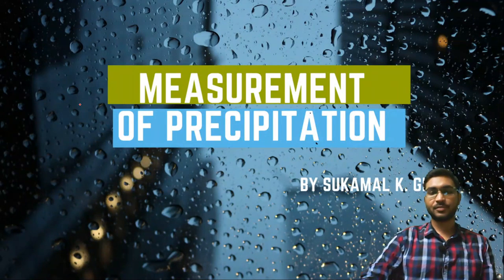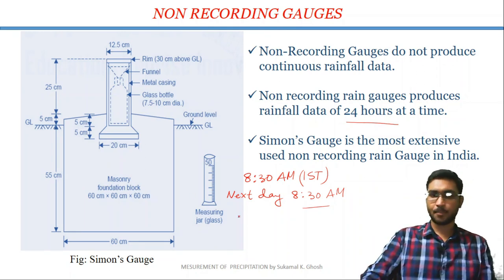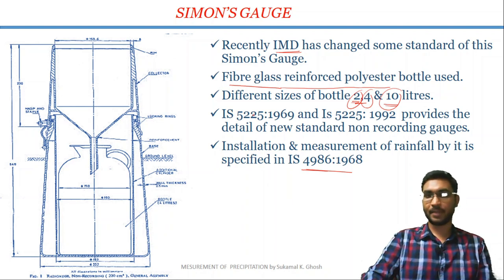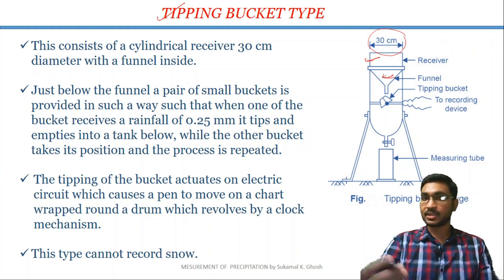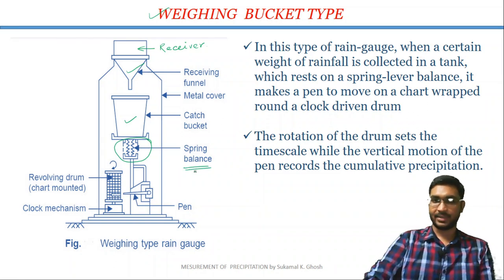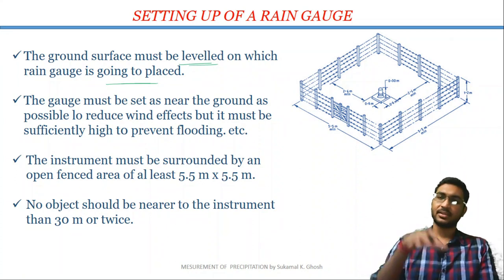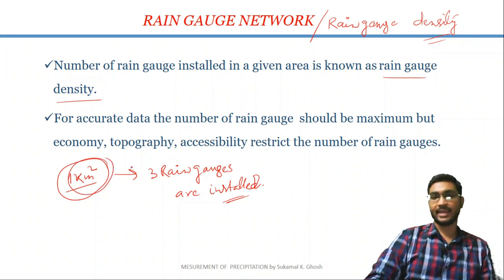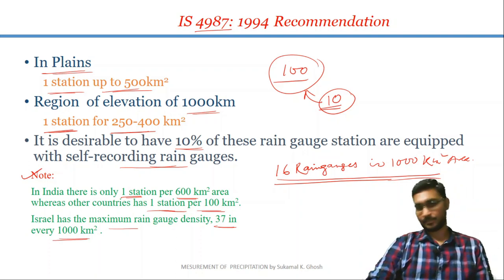MEASUREMENT OF PRECIPITATION (English) | Engineering Hydrology | Lecture 5| Civil Engineering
For any doubt please mail at-

MP Study  is an initiative by Mr. Sukamal K. Ghosh to provide free and quality educational content in English. These contents will be helpful for GATE, ESE, JE aspirants as well as B.Tech Semester preparation.

Duplicating or editing of the videos  is strictly prohibited without the written permission of Mr. Sukamal K. Ghosh.